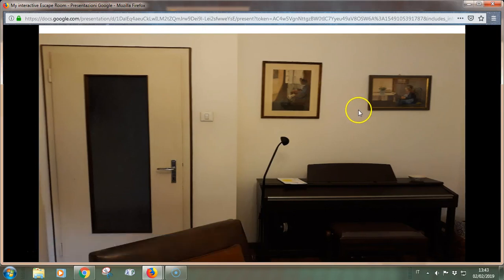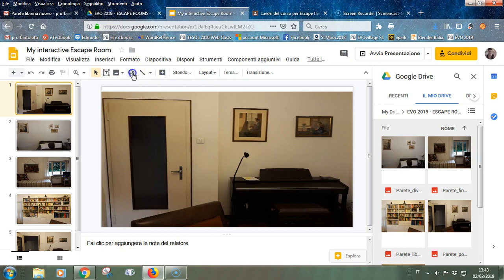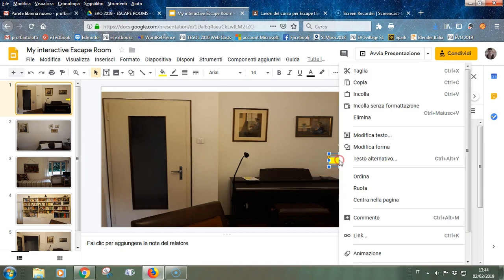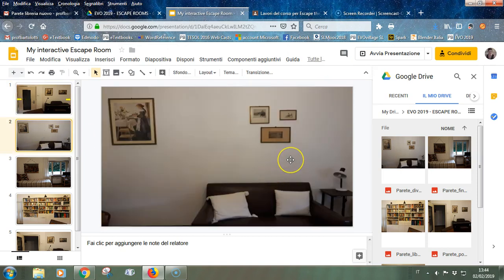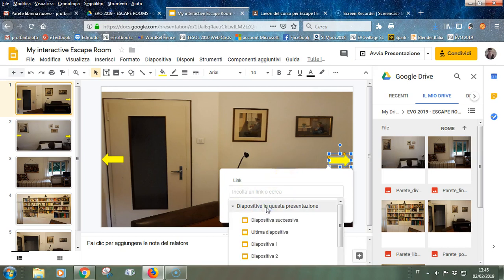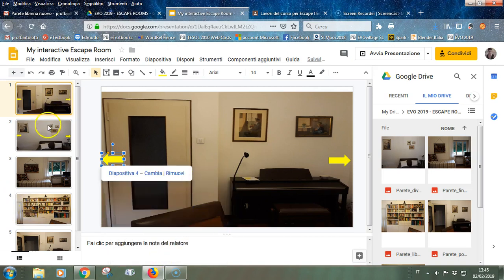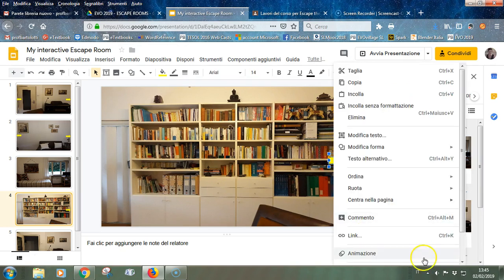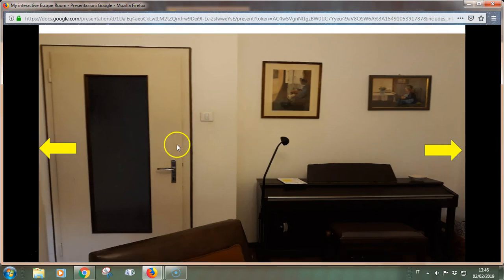Navigating through the slides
When playing, you will want to navigate game-like between slides. This videotutorial shows you how to make that possible in a very easy way.